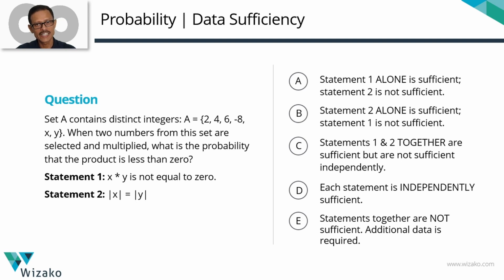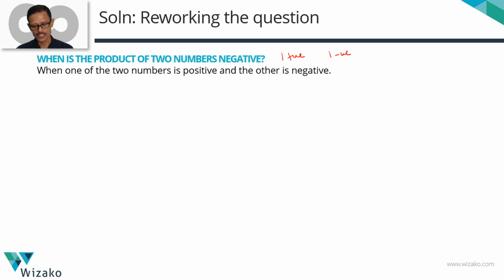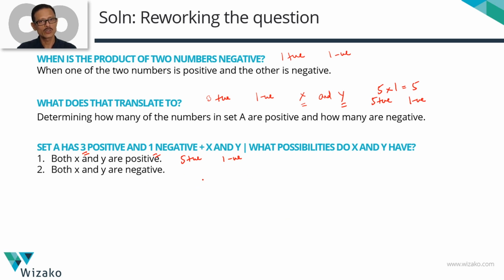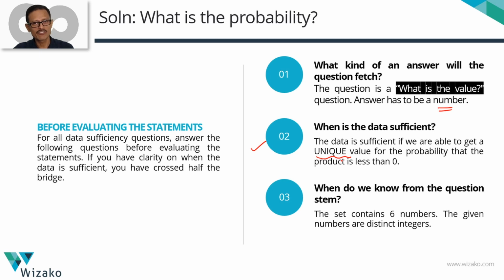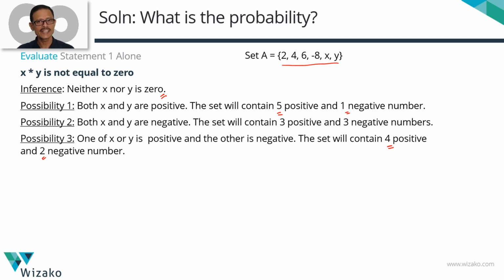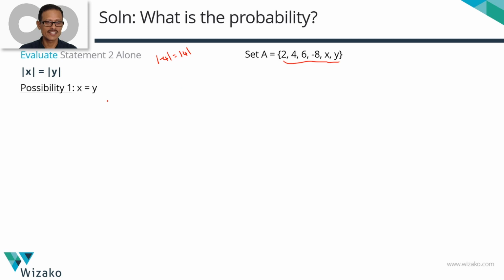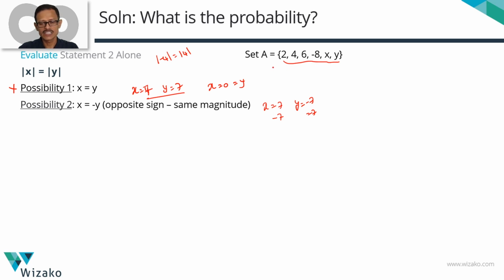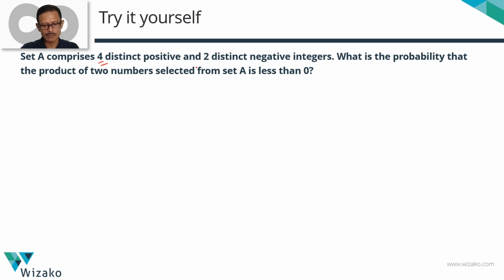GMAT Permutation and Probability | GMAT Data Sufficiency | GMAT 700 Level Sample Questions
GMAT Preparation Online | Probability Sample Question | Data Sufficiency

A GMAT 700 Level Probability Data Sufficiency Question.

Question 10
Set A contains distinct integers: A = {2, 4, 6, -8, x, y}. When two numbers from this set are selected and multiplied, what is the probability that the product is less than zero?
Statement 1: x * y is not equal to zero.
Statement 2: |x| = |y|

Sign up for the most comprehensive and affordable online GMAT quant course @ and ace GMAT maths section.

You can join as a member of Wizako's channel and enjoy additional perks available only to members of the channel.